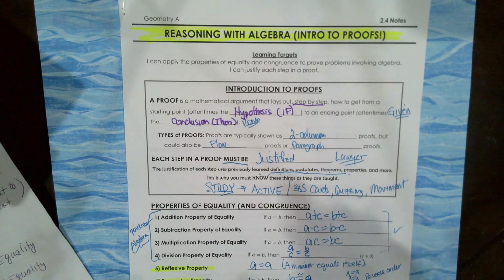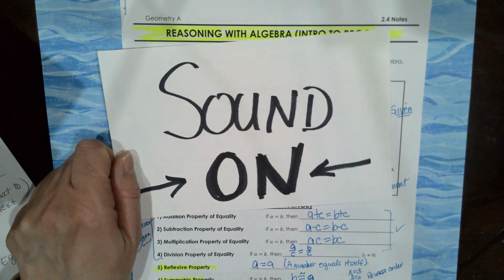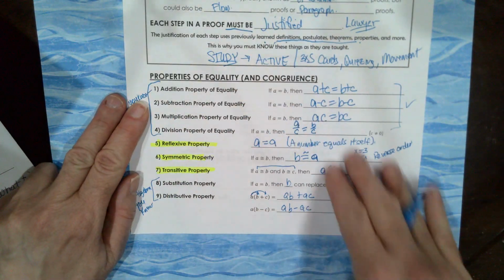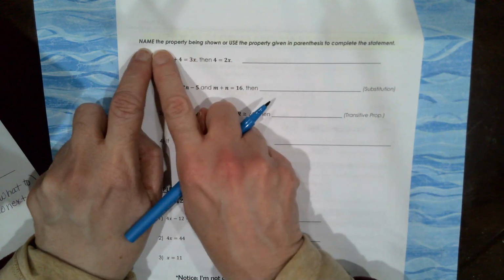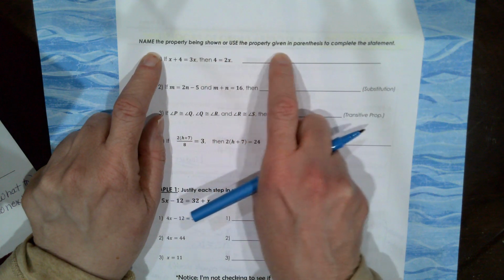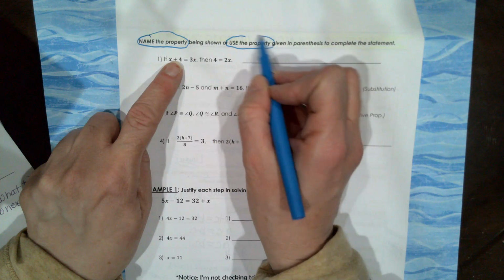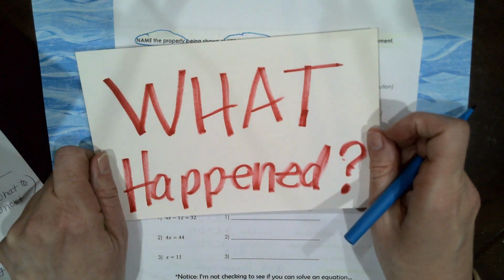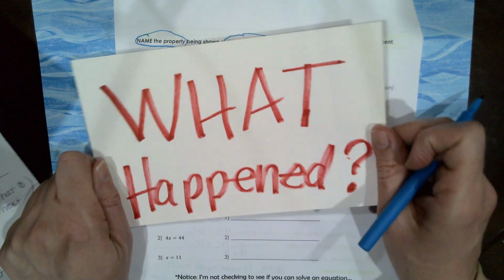Reasoning with Algebra #2 (Intro to Proofs)